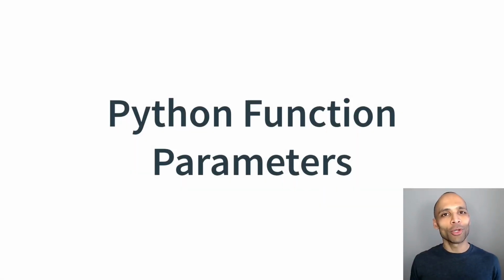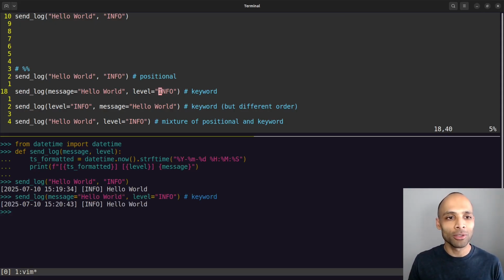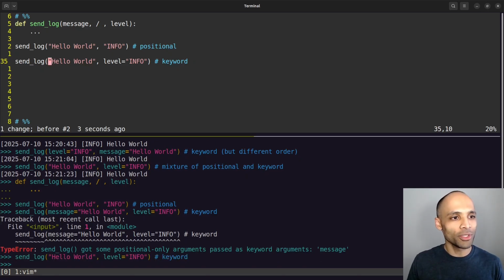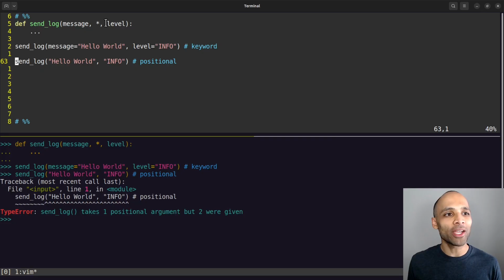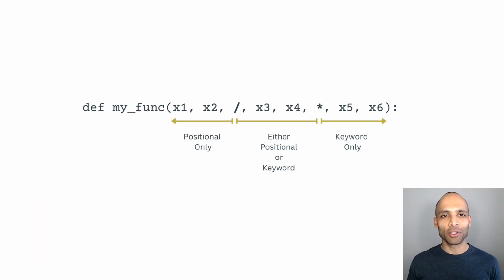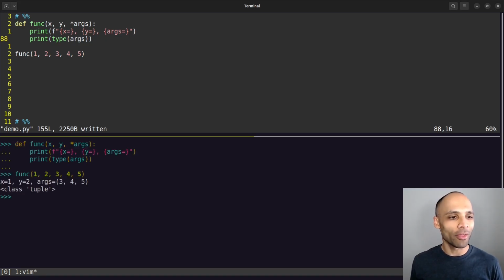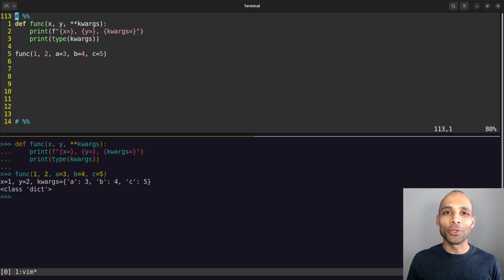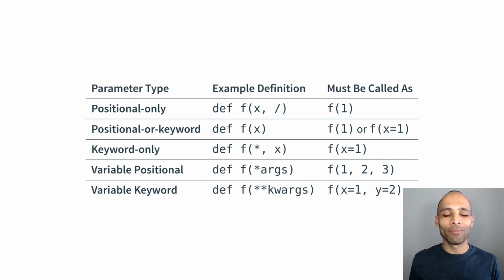Python Parameters - What's that / and * doing there? - And what is *args and **kwargs?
Level up your python functions by using those asterisks and slashes you've been avoiding.

Chapters:
00:00 Introduction
00:35 Parameter Basics
02:48 Adding / to the Header
05:47 Adding * to the Header
08:13 Positional and Keyword Argument Patterns
09:46 Adding *args to the Header
12:05 Adding **kwargs to the Header
14:41 Outro